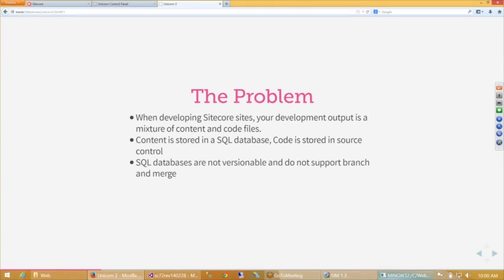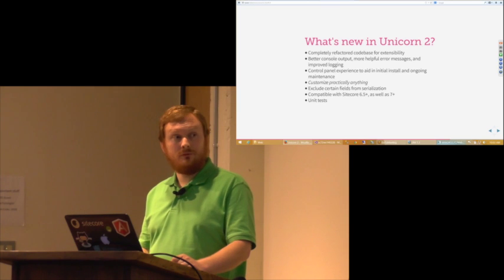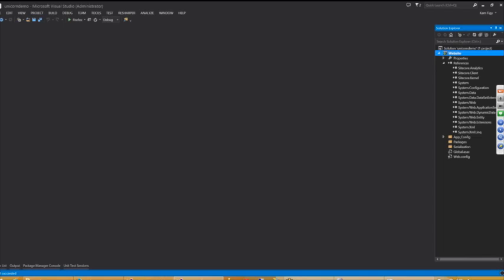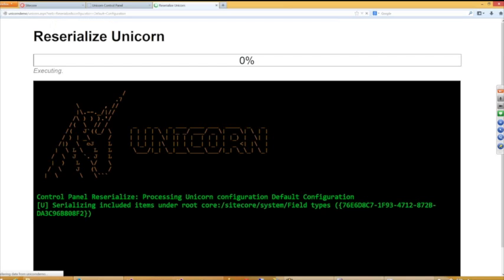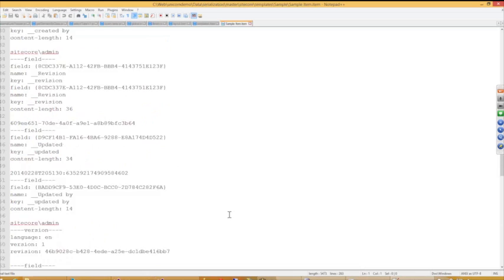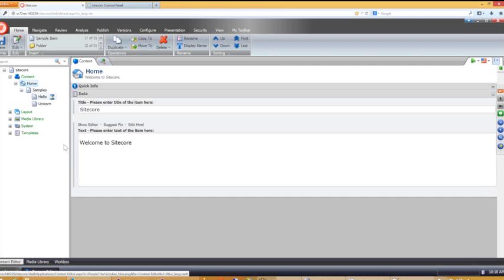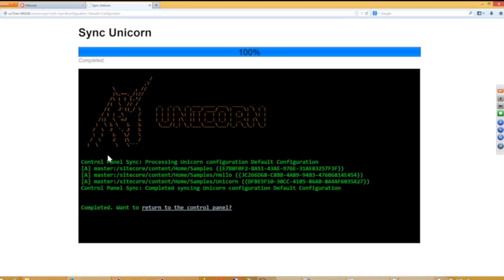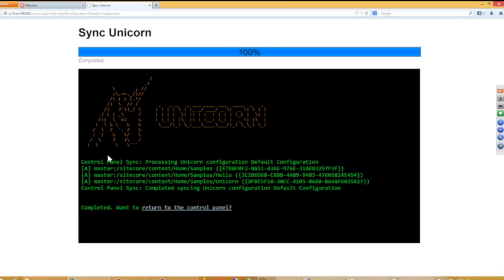ISITE Design Tech Week: Unicorn 2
ISITE Design's Kam Figy presents on "Unicorn 2" during Tech Week.